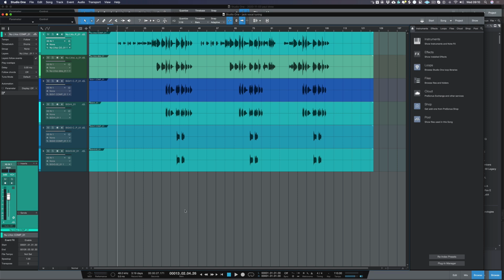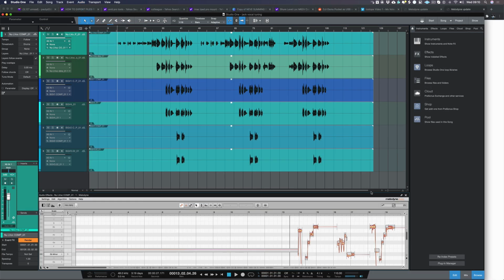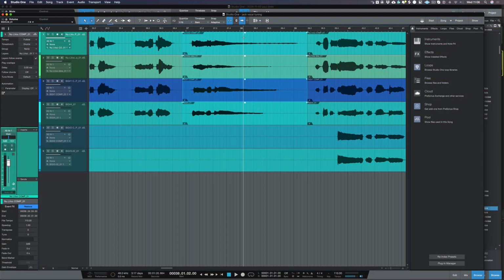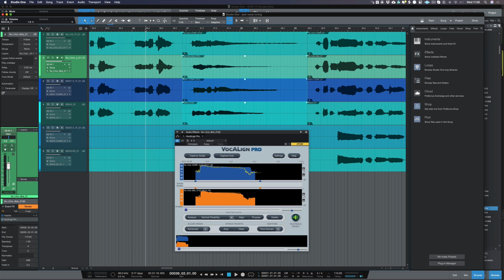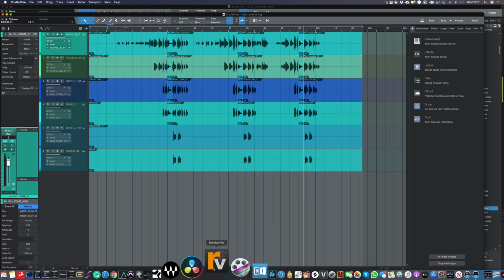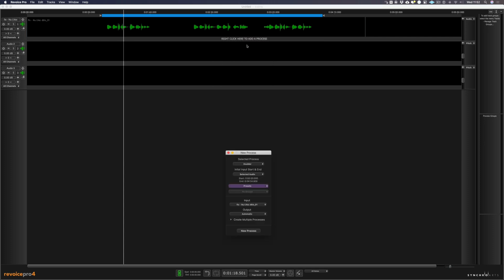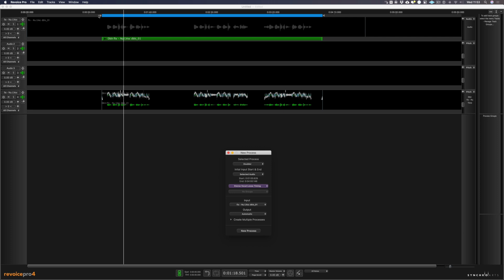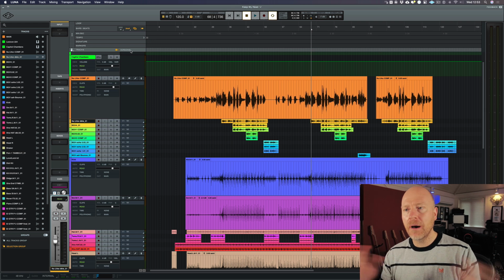Mixing in LUNA ep.2 - Vocals - Tuning And Time Aligning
Music technology and music production has really moved on in the last 15 years since this song was recorded at Real World Studios. In this video, I look at the tuning and timing of the vocals in the track KEEP MY HEAD by Jack Rubinacci. I like to use Studio One to do a lot of my vocal correction as it uses ARA2 technology which makes it so much quicker to import vocals to be used in Melodyne, Vocalign, and Revoice pro. The Studio Rats are core band members Paul Drew on guitar/production/mixing, drummer James Ivey and Dan Hawkins on bass. They collaborate with singers and musicians to produce radio-ready songs.